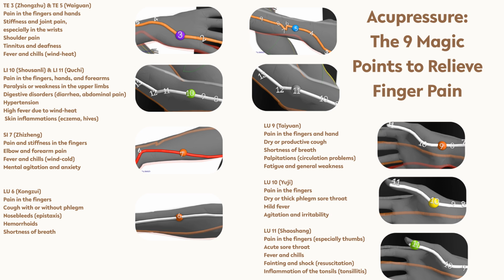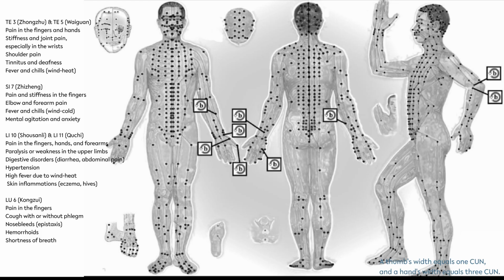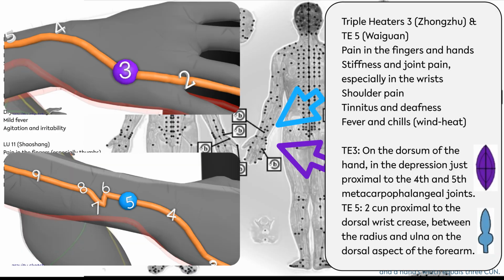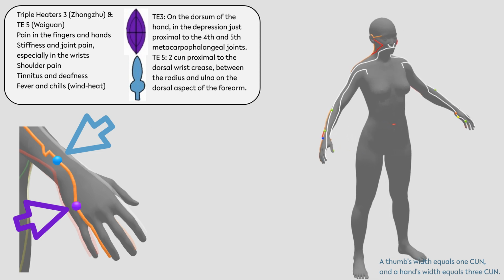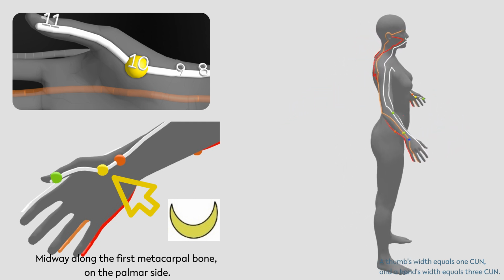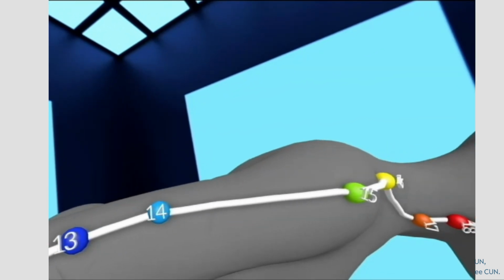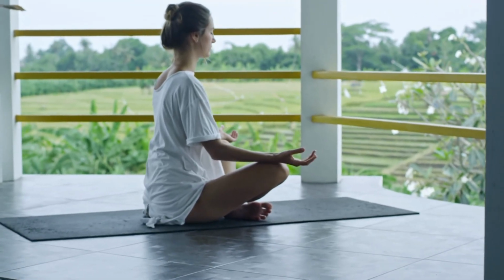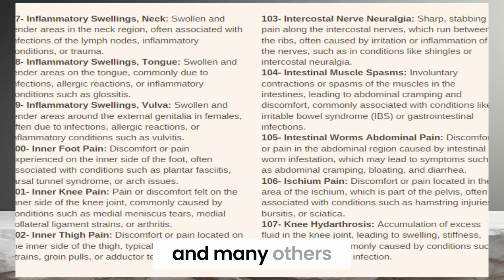Stop Finger Pain Forever (Relief Techniques)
Are you tired of living with finger pain? In this video, we explore effective relief techniques that can help you stop finger pain forever. Our expert acupressure teacher shares valuable insights on pain management and rehabilitation strategies that you can easily incorporate into your daily routine.

Learn about the benefits of acupressure and how it can be a powerful tool in your healing journey. We also delve into energy healing practices that promote physical wellness, along with massage therapy techniques designed to alleviate discomfort.

Whether you're recovering from an injury or simply looking for holistic healing methods to improve your overall finger health, this video is packed with practical advice and alternative therapy options. Join us to discover how to manage pain and enhance your quality of life with our tried-and-true rehab strategies. Don't let finger pain hold you back any longer – watch now and take the first step towards relief!